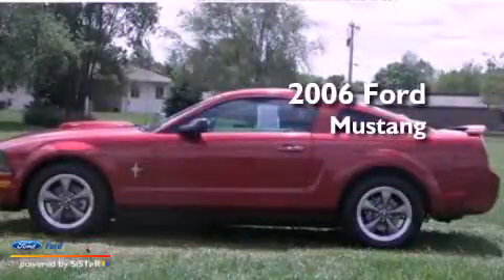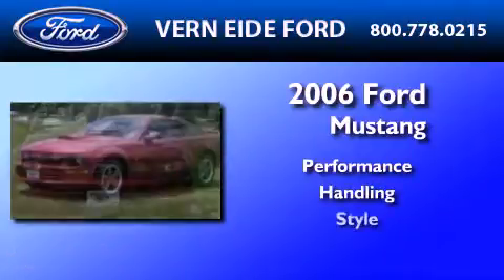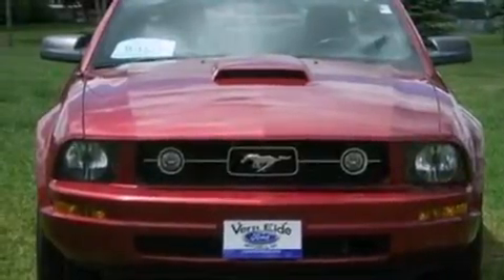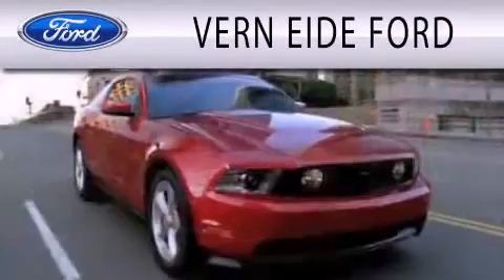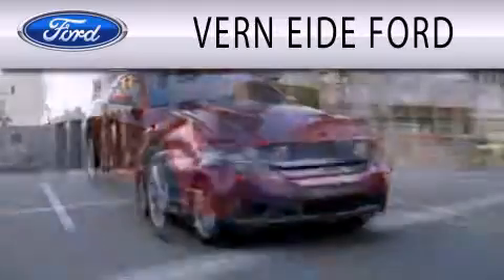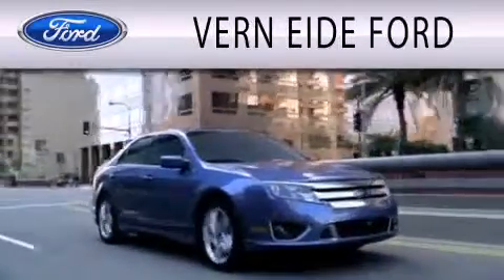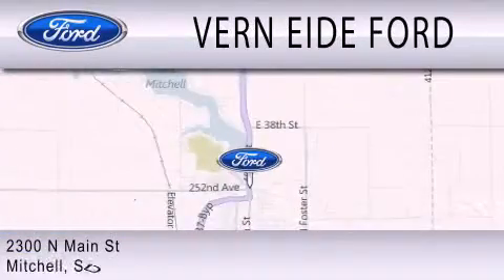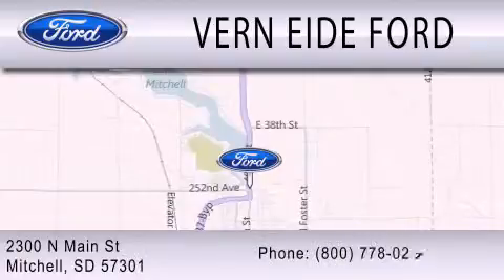2006 Ford Mustang Mitchell SD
Year : 2006
 Make : Ford
 Model : Mustang
 Engine : 4.0L V6 12V MPFI SOHC

 Exterior : RED
 Miles : 23,903

 Stock : F91616A